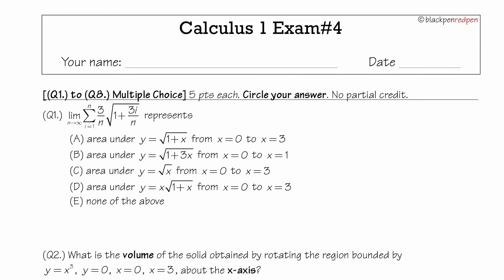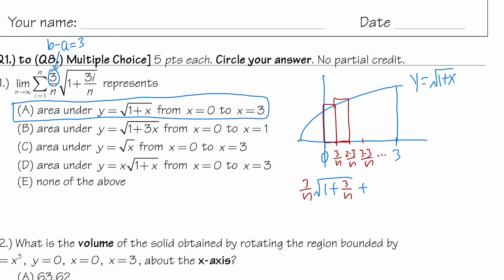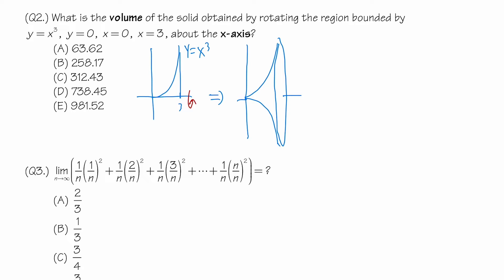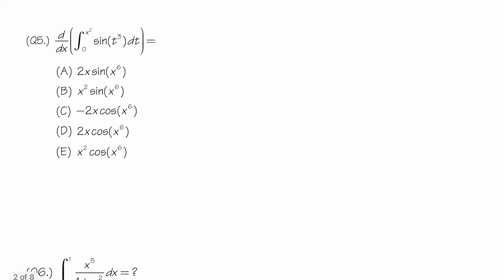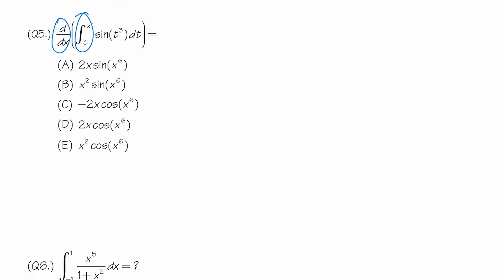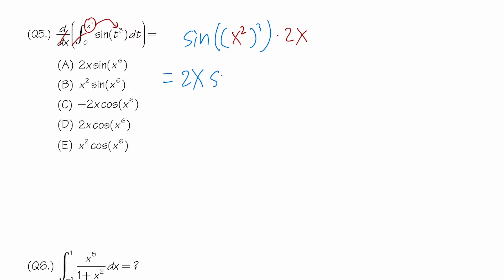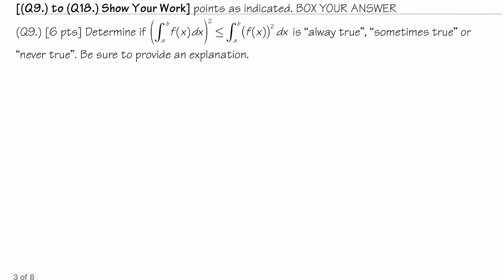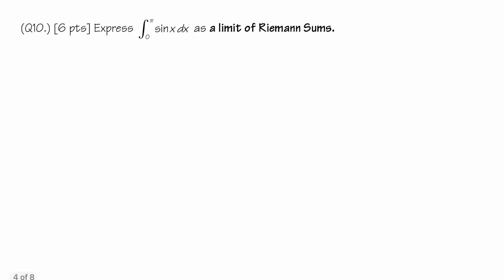my calculus 1 exam 4 (basic integration, Riemann sum, volume of revolution, and more)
My calculus 1 exam #4. Topics included anti-derivative, Riemann sum, fundamental theorem of calculus, the area between the curves, the volume of solid of revolution, the reverse power rule, and integration by u-sub.

Are you loving the math content on my channel and want to see more of it? I'm thrilled to hear that! You can show your support and help me create even better content by becoming a patron on Patreon or snagging a stylish math shirt or hoodie from my creator store Every bit of support means the world to me and motivates me to keep bringing you the best math lessons out there! So join me on this journey and let's tackle math together!